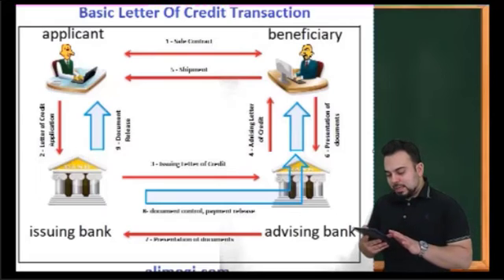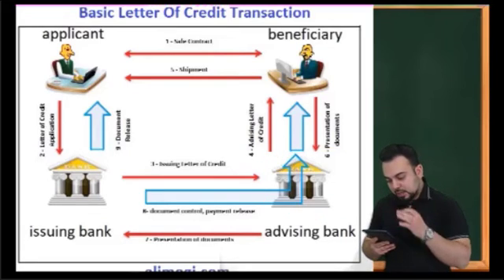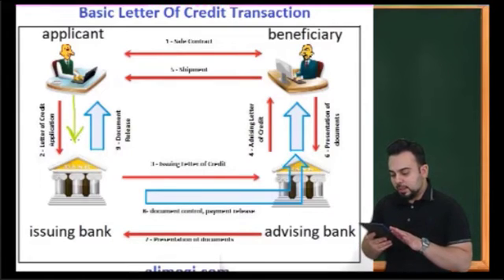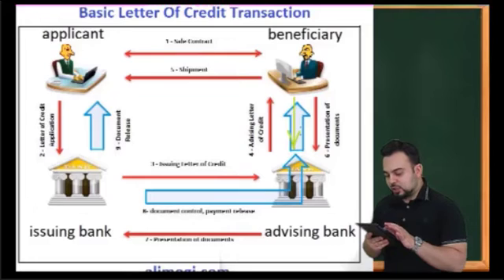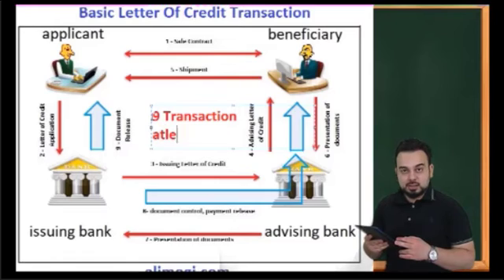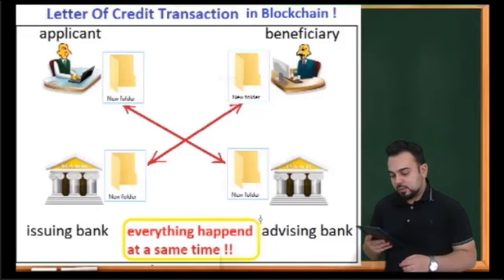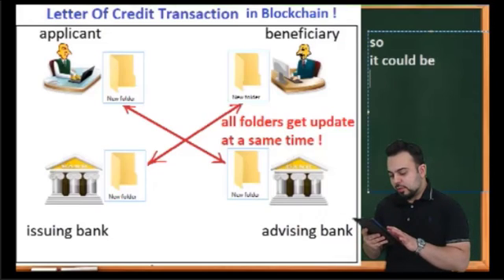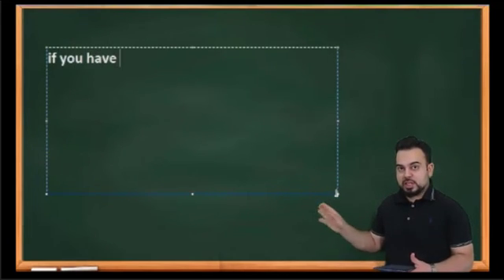New generation of letters of credit /Blockchain for Trade Finance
in this video, we talked about lc on a blockchain.
to have more details about blockchain
previous videos link: